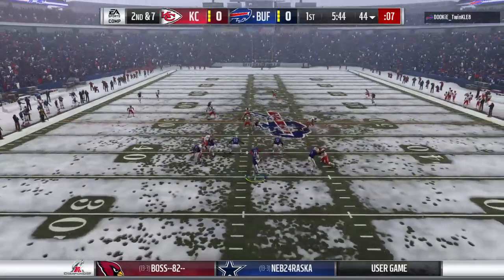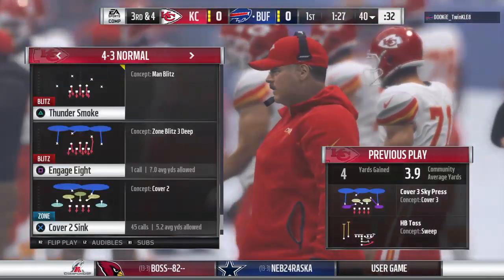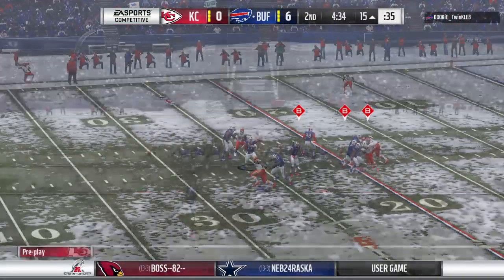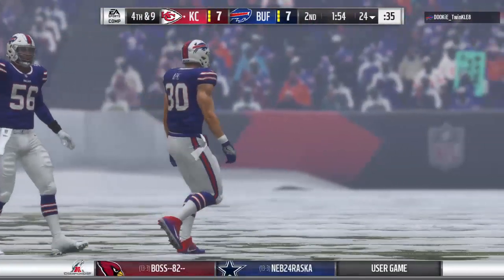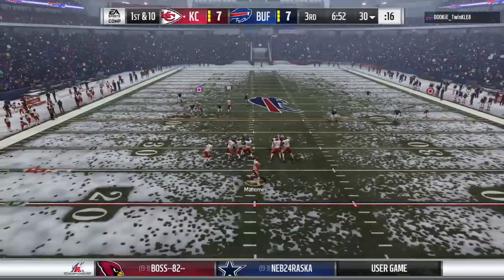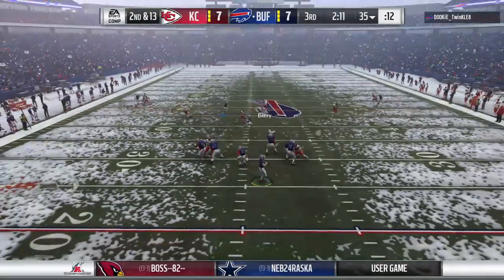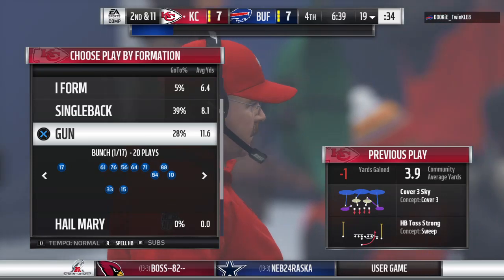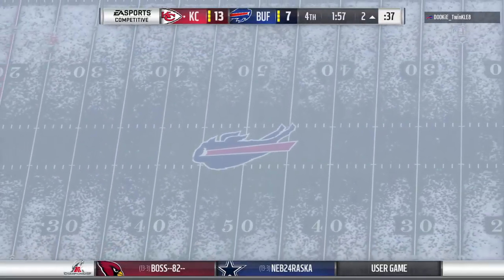We_Stay_Dirty26's Live PS4 Broadcast